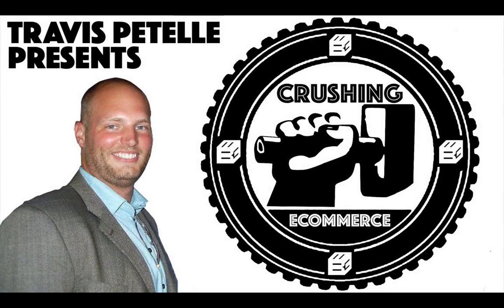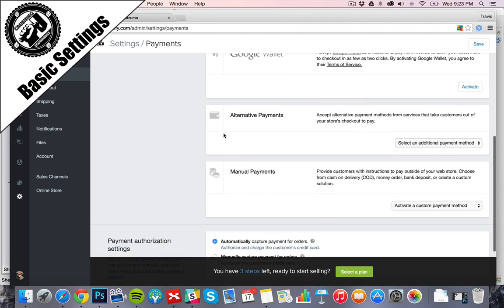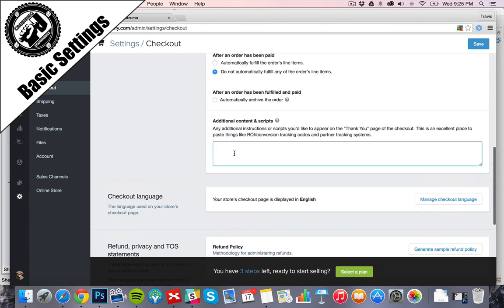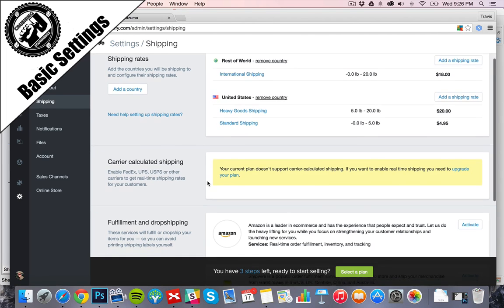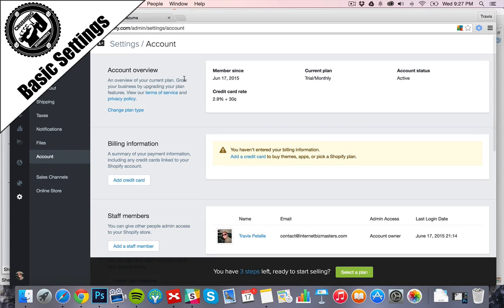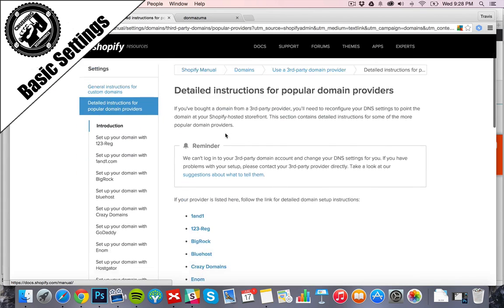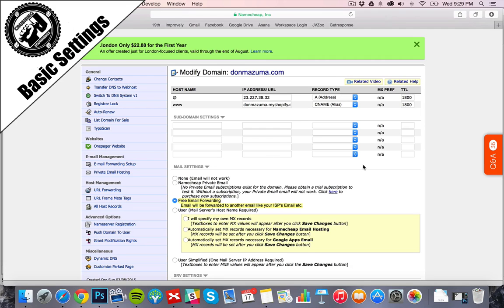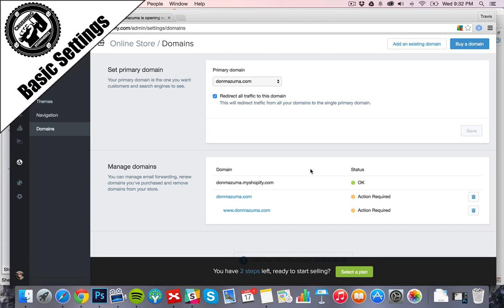The Basic Settings Needed For Shopify - Crushing E-Commerce - Lesson 10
In this video, I show you the basic settings needed for a solid Shopify store.